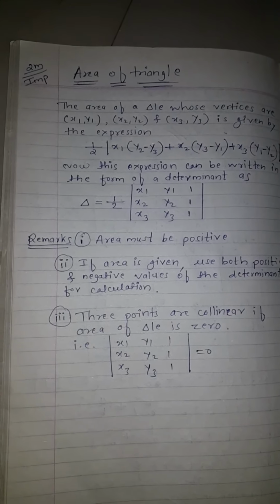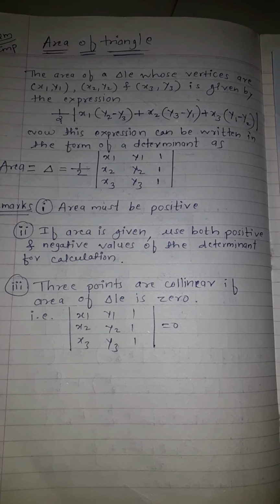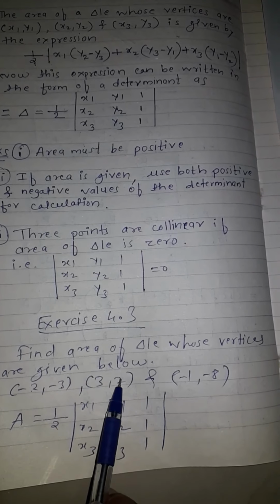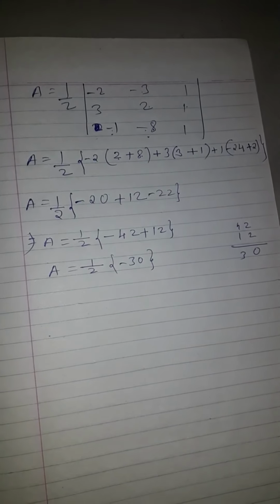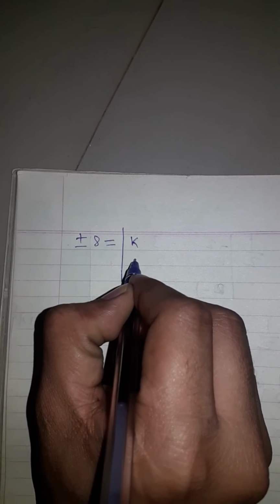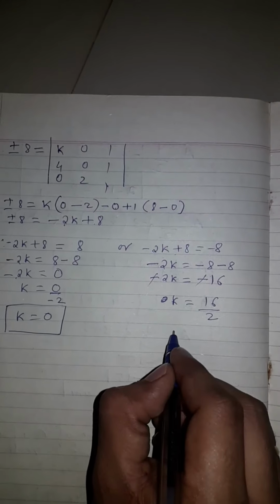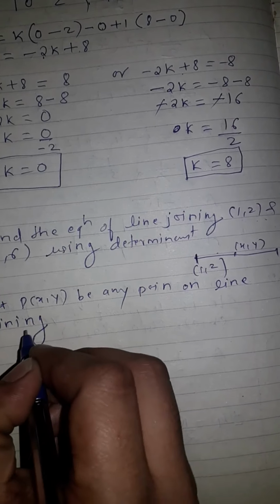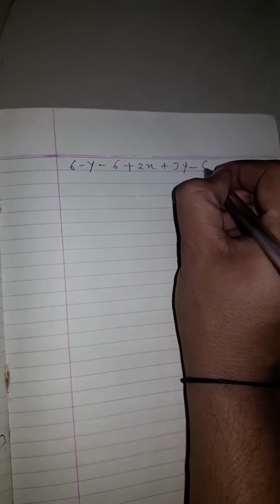Determinants lecture 7